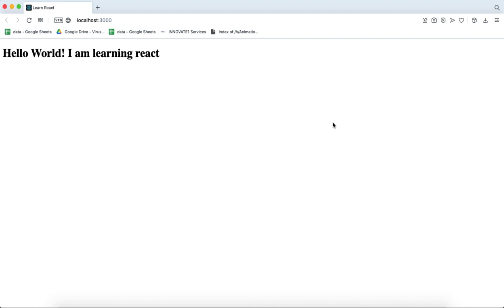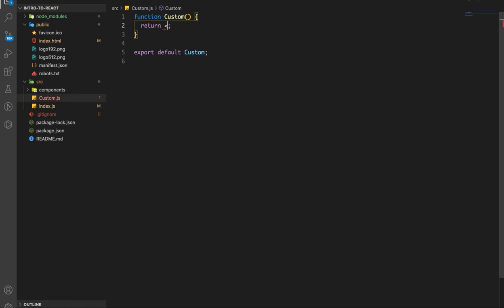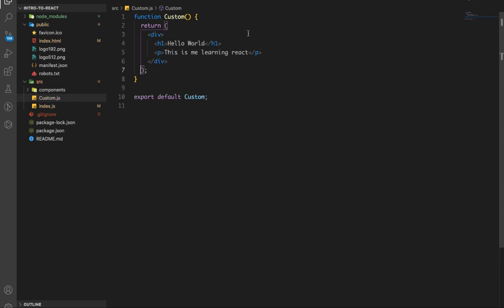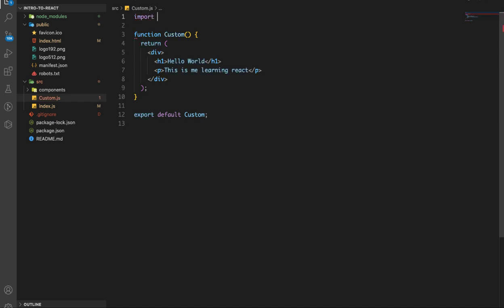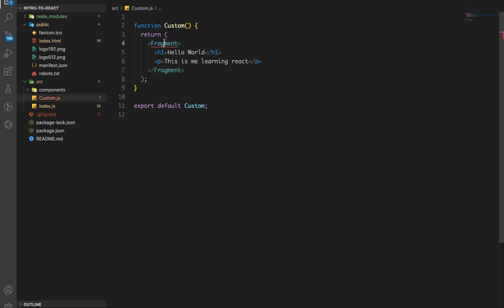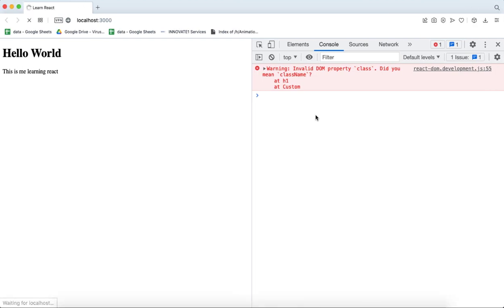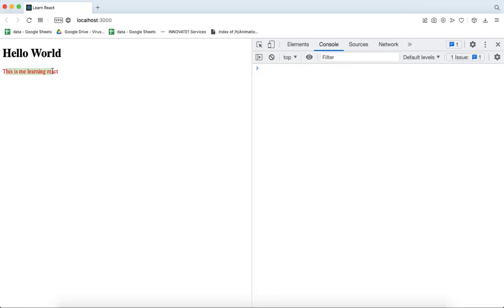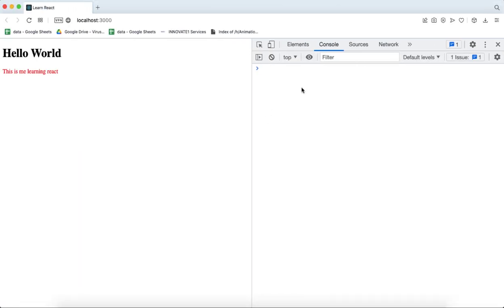3. More on JSX - Learn React